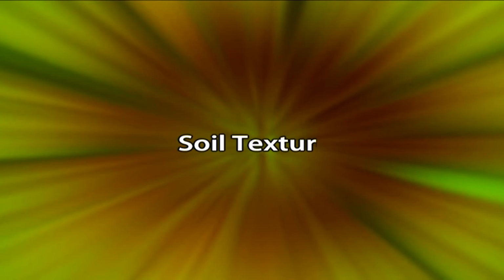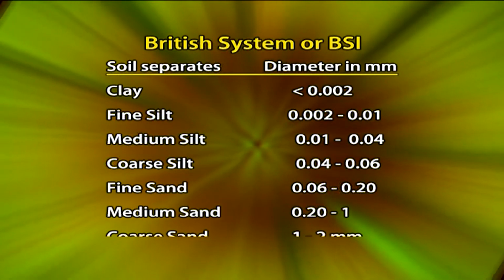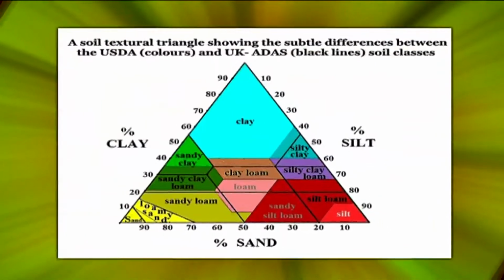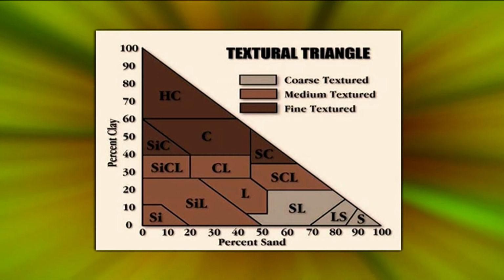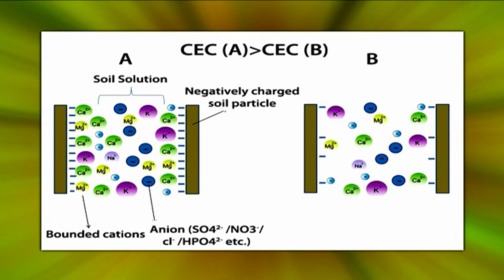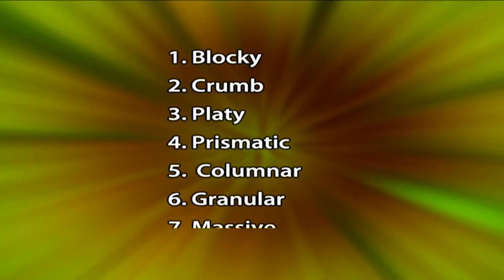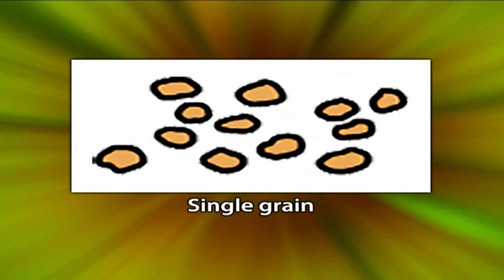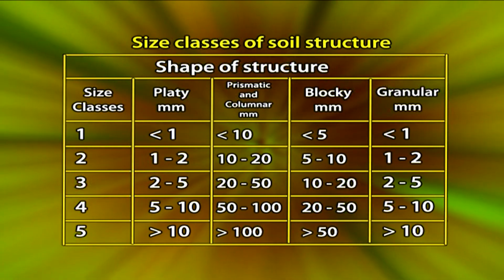E6 Physical properties of Soil